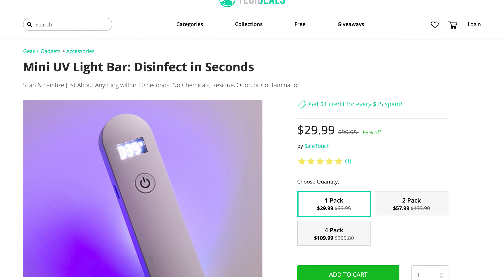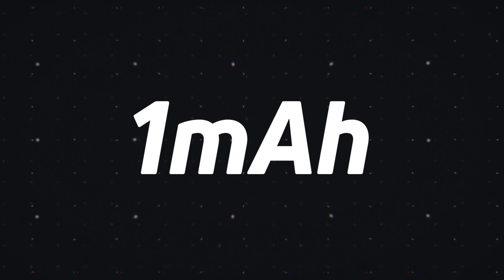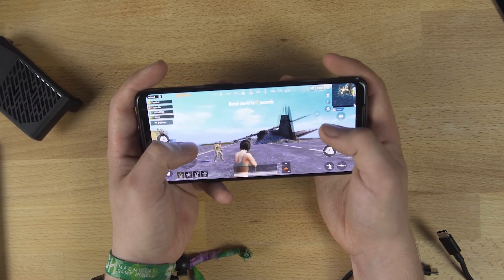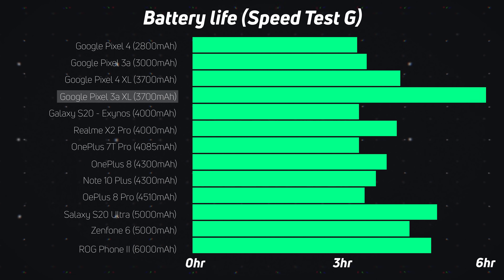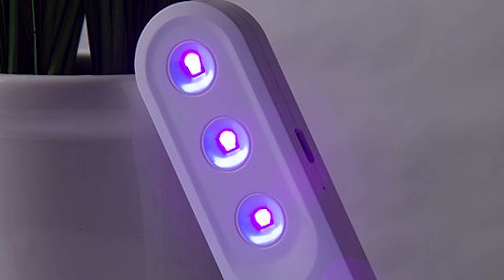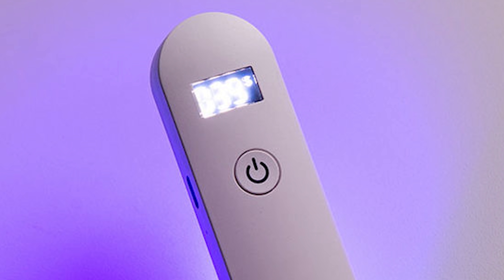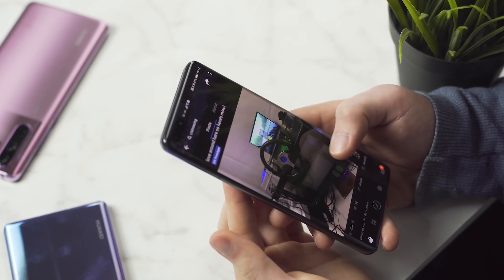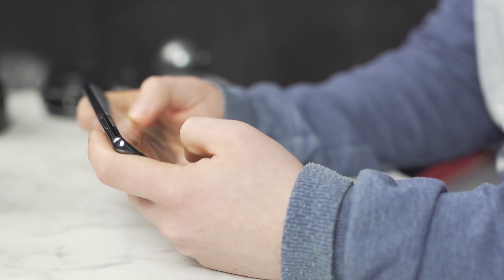What's REALLY killing your smartphone battery?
Find out what's killing your smartphone battery.

In today's video, we discuss what really drains your battery and how the mAh figure does not equate to what kind of battery life experience you will receive.